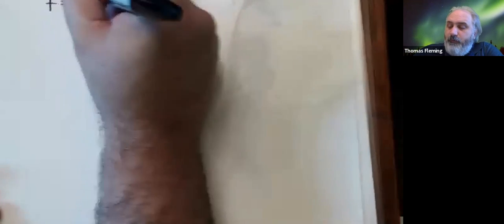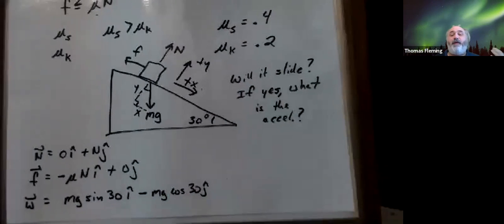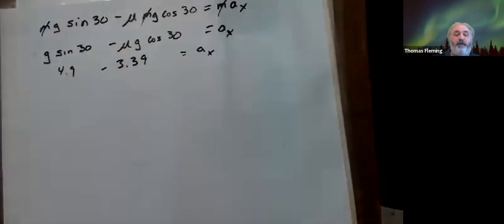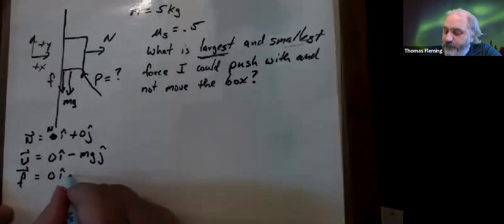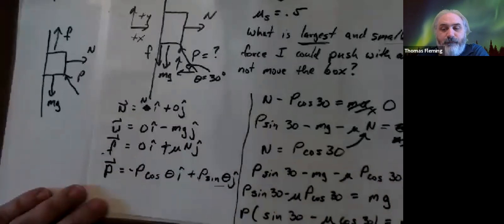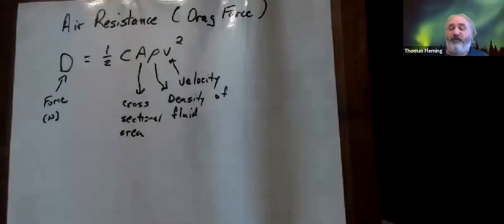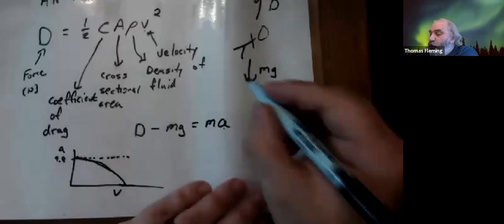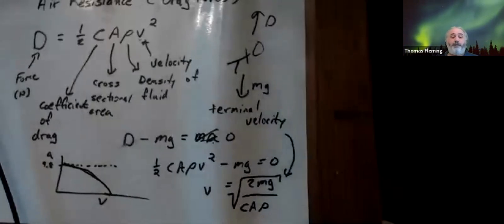Physics 241 Friction and Drag forces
We continue our discussion of friction, with some examples, and then do some work with the drag force.